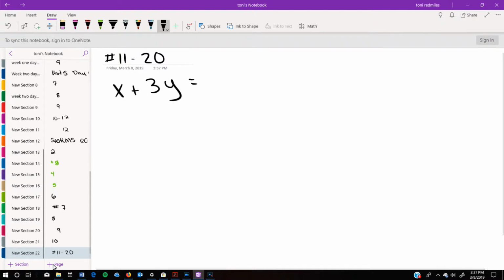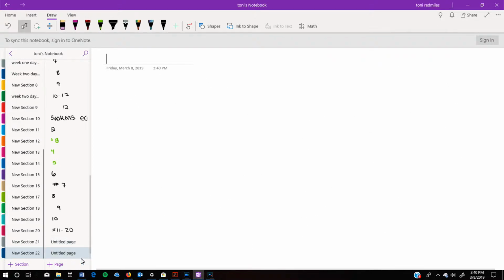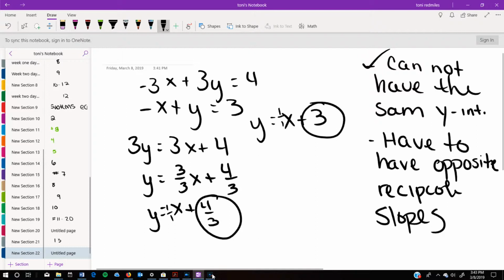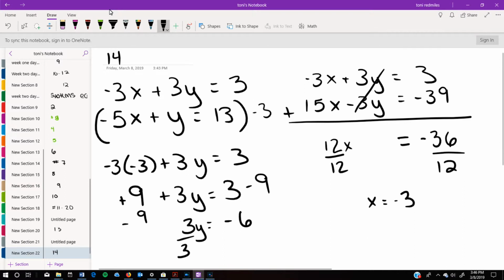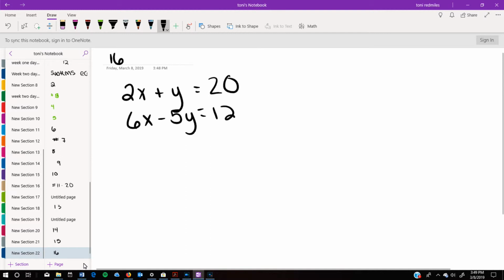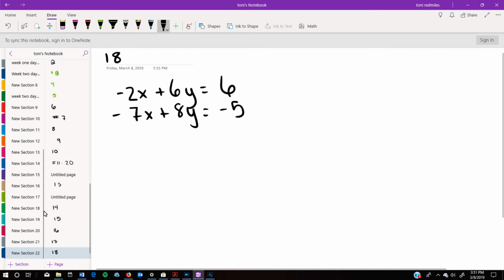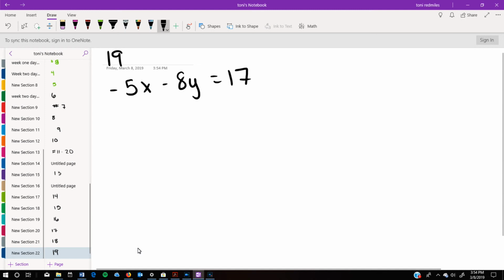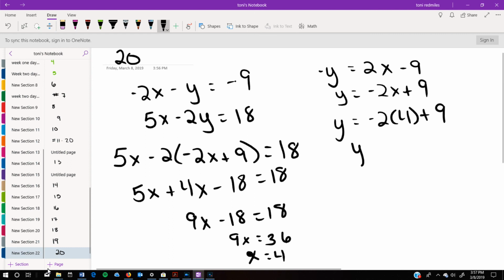System of equation homework part 2 11 20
Homework video for the outschool class Crash course with linear systems of equations